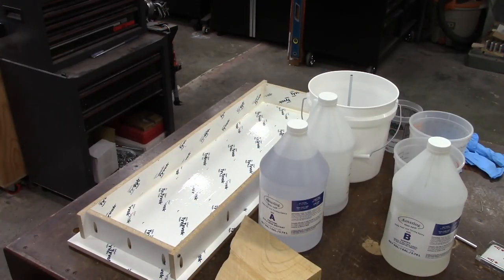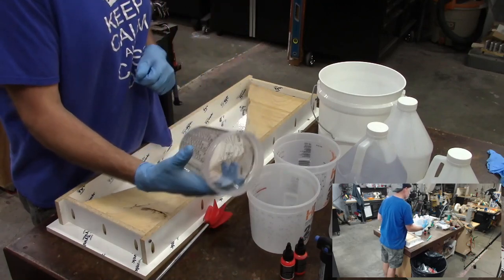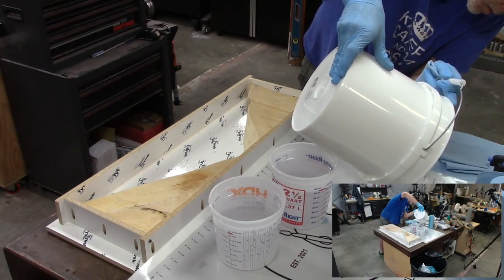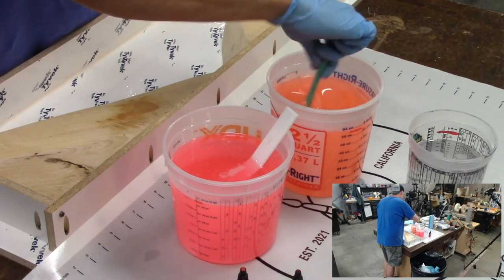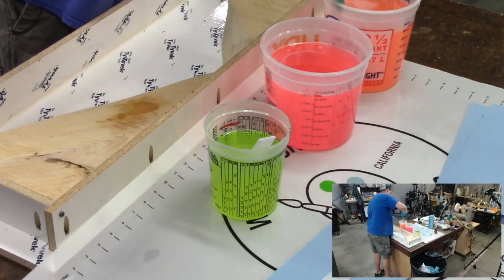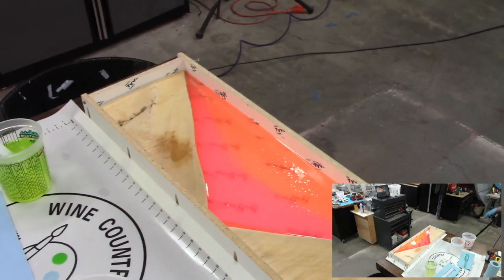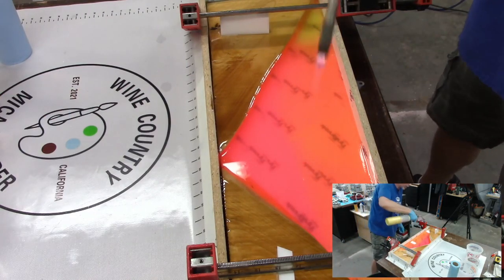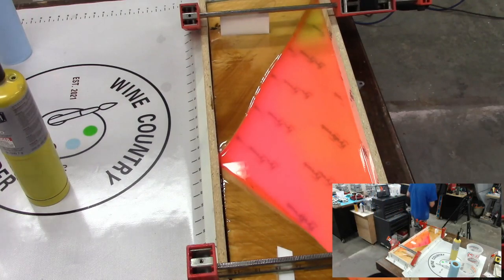Pouring Gallons of Epoxy! Resin and Wood Floating Shelf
👉Tyvek Tape

👉Kreg Pocket Hole Jig

Shop for Pen Blanks and Resin Casting Supplies on my Store, over 80 different styles of pen blanks in stock